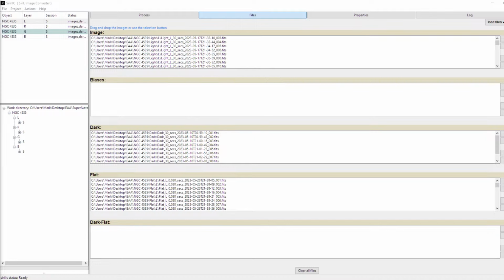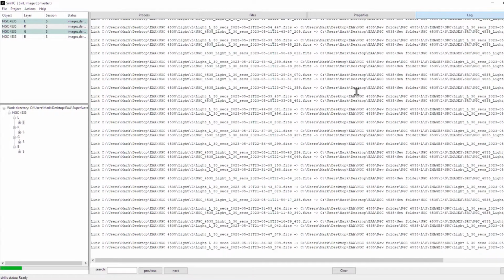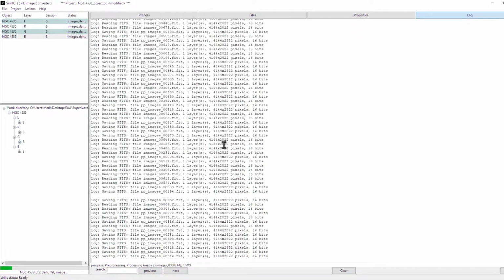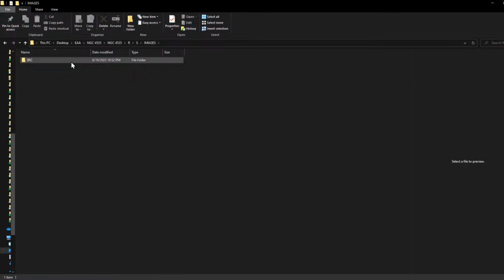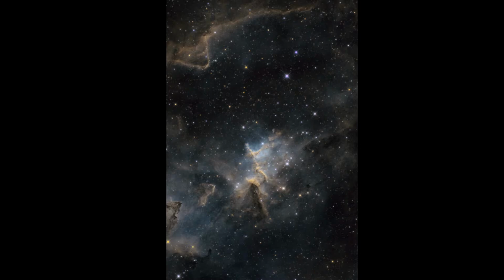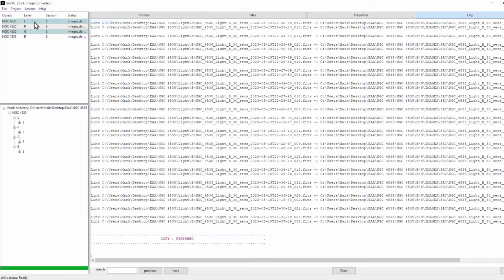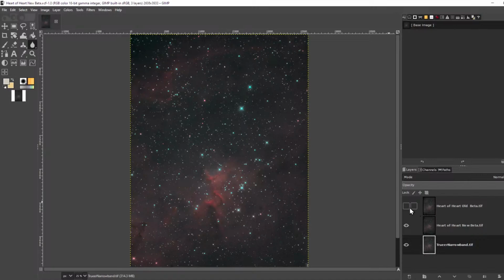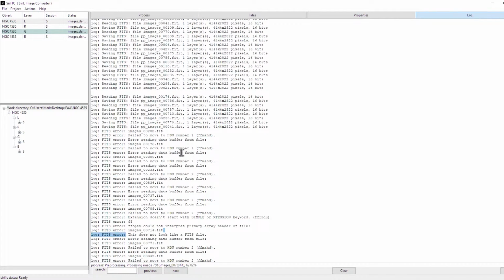Processing FAIL! Weird errors from Siril when trying to process NGC 4535 in Sirilic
It's cloudy, and I'm pretty behind in processing all the data I've collected lately. I'm going to try to process what I've got for NGC 4535 in Siril tonight. Come join me and try to distract me as I make a beautiful image out of 1000+ 30-second sub frames :)